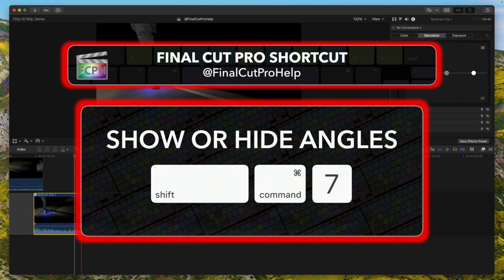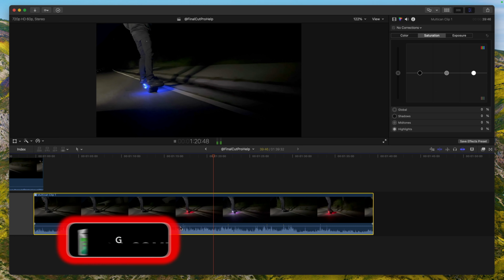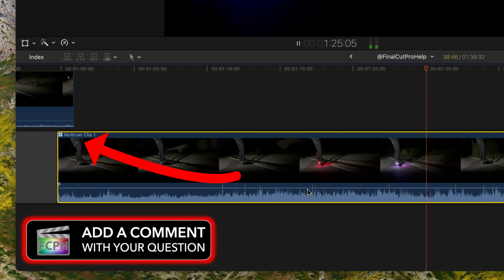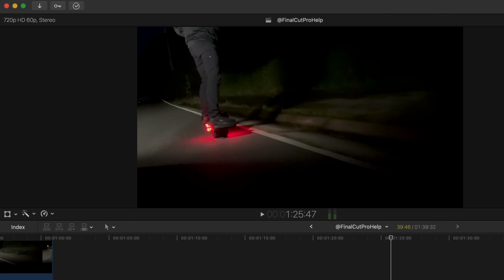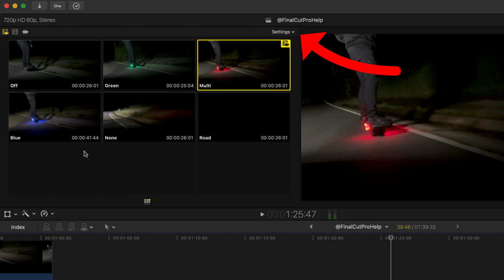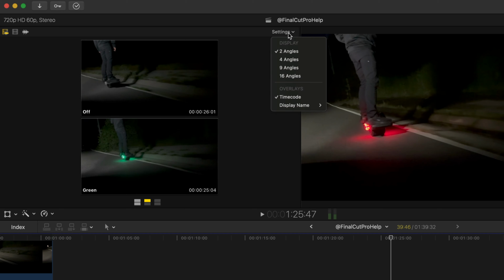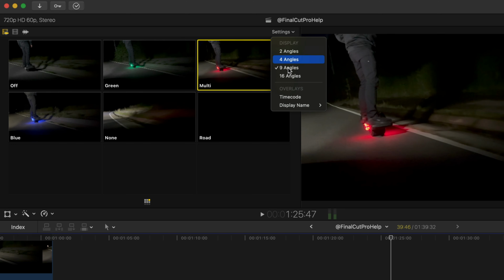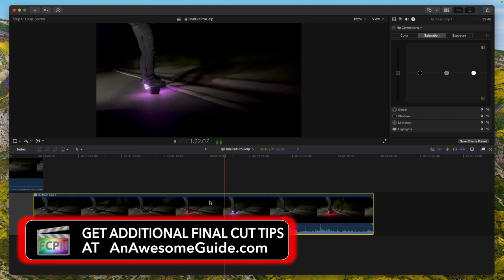Final Cut Pro Shortcut | Shift-Command-7 | Show or Hide Angle Viewer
Master Final Cut Pro’s Shift-Command-7 shortcut to Show or Hide the Angle Viewer when working with Multicam clips. This tool is essential for editors cutting between multiple camera angles—whether it’s interviews, live events, or multi-cam shoots. In this video, you’ll learn how to activate the Angle Viewer, customize it for your project, and seamlessly switch angles to streamline your editing workflow.

📚 Watch the full Final Cut Pro course AnAwesomeGuide.com/FinalCut